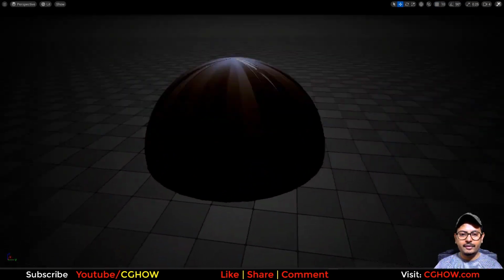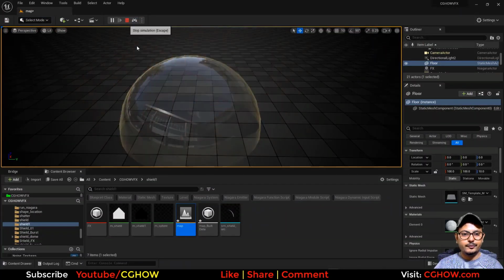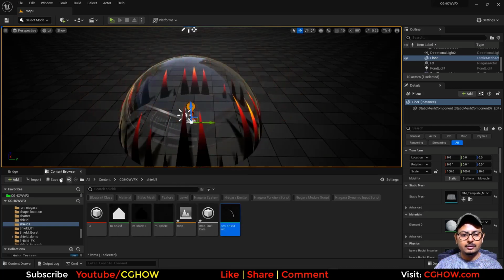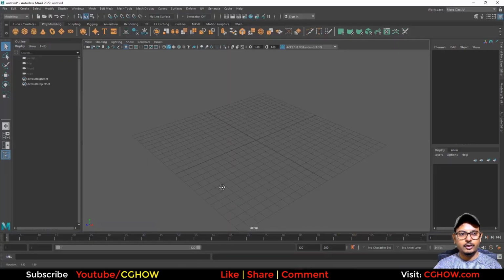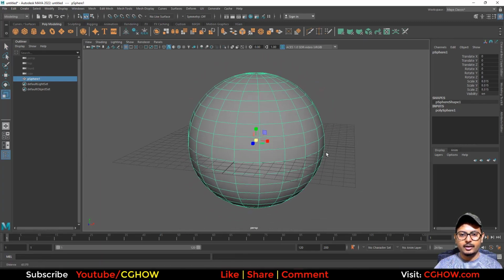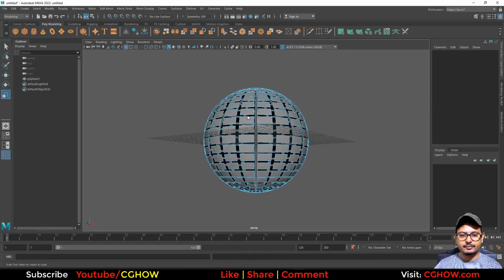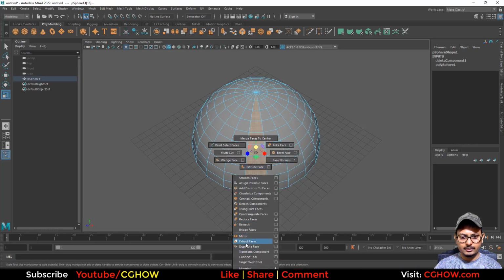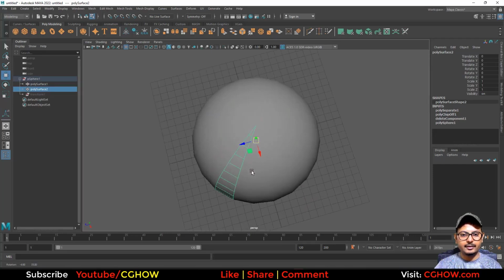Creating Stunning Shield FX in UE5 Niagara | Showcase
🛡️ In this tutorial, learn step-by-step how to create a stunning energy shield effect from scratch using Unreal Engine 5 Niagara! We'll cover everything from modeling custom mesh assets to material setup and particle simulation.

📌 What you'll learn in this video:
🔹 Mesh Modeling: How to model custom curved shield meshes in Maya
🔹 Material Creation: Designing dynamic, glowing shield materials in UE5
🔹 Niagara Particle Setup: Building the emitter and configuring ribbon/mesh particles
🔹 Visual Effects Polish: Fine-tuning rotation, color ramps, and intensity for maximum impact
⏱️ Timestamps:
00:00 - Introduction & Shield FX preview
00:28 - Overview of FX elements & materials
00:43 - Modeling the shield mesh in Maya
01:10 - Setting up the curve loop & geometry
🔗 Useful Links & Resources: